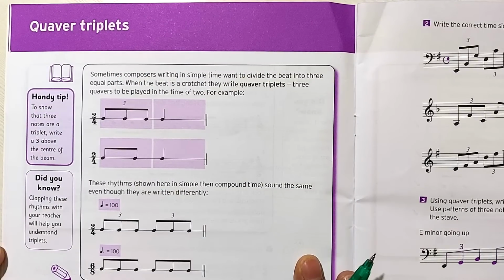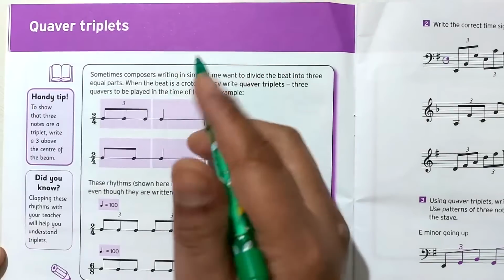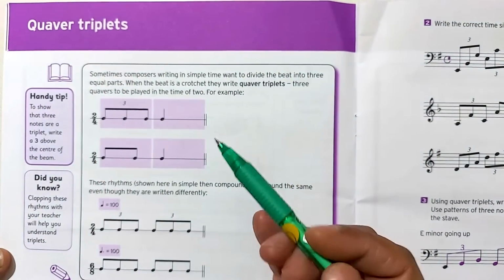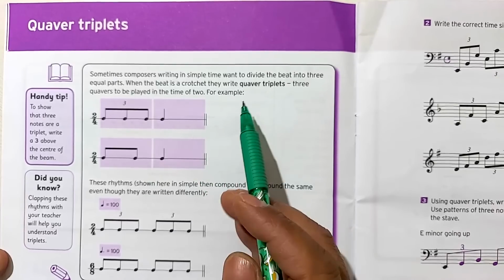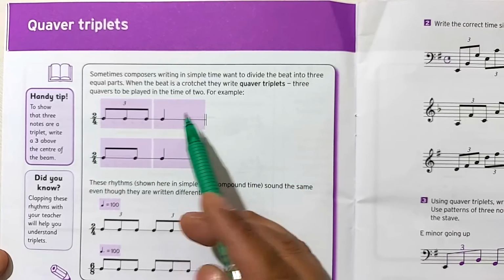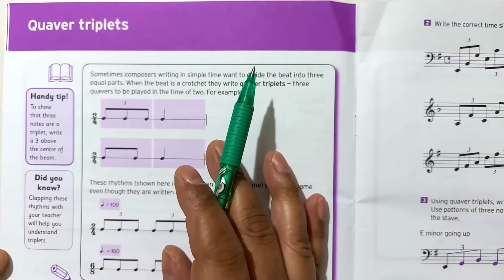TRINITY COLLEGE LONDON MUSIC THEORY WORKBOOK GRADE 3 PART 8 QUAVER TRIPLETS